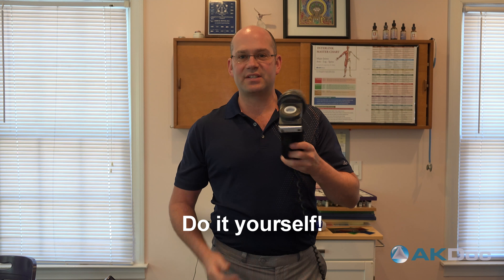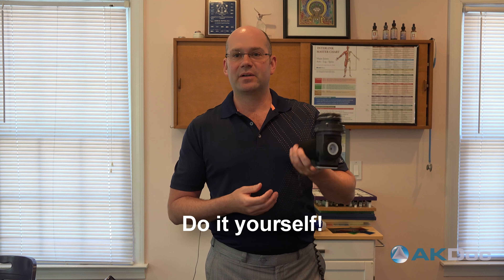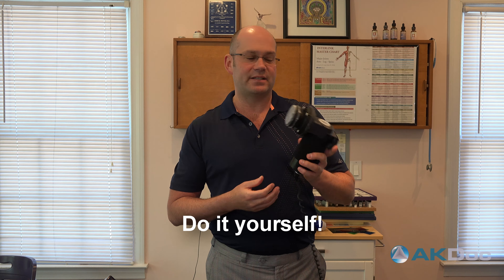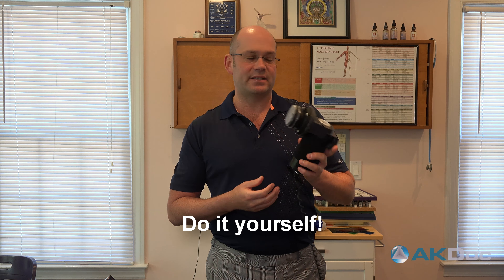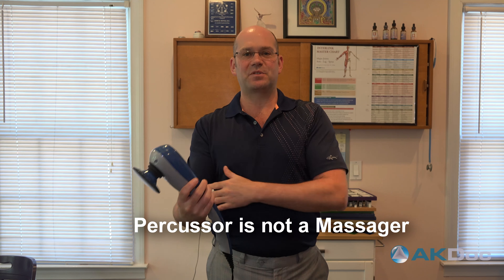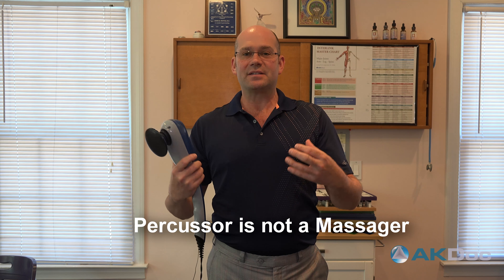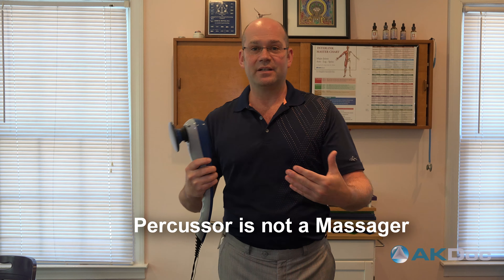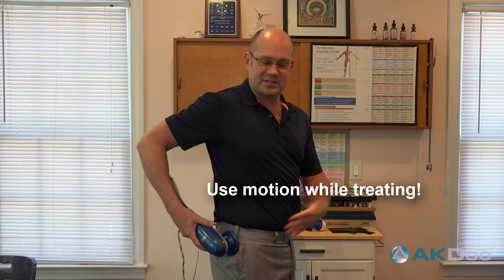Percussor how to - mistakes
Quick video on how to do percussion technique.